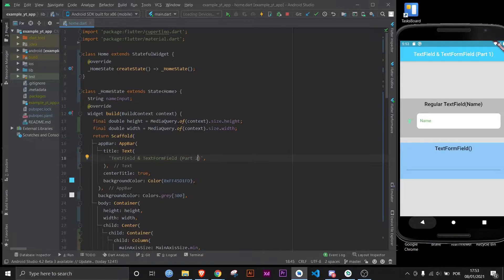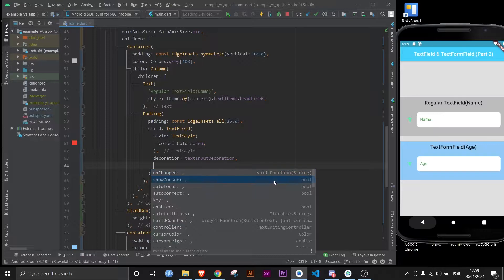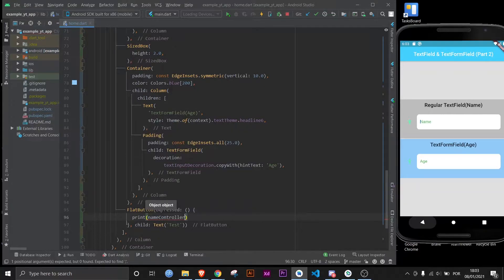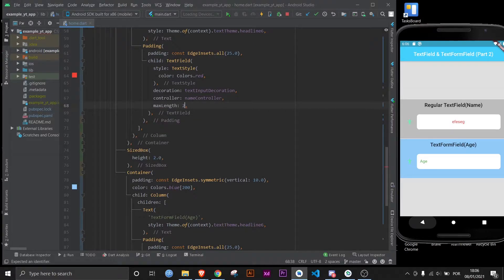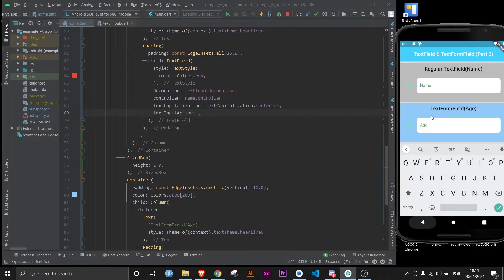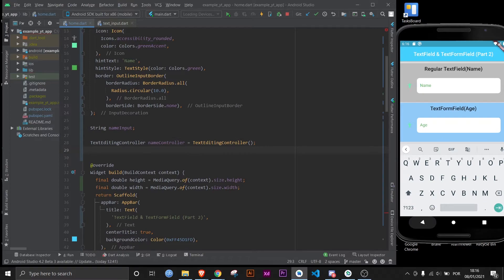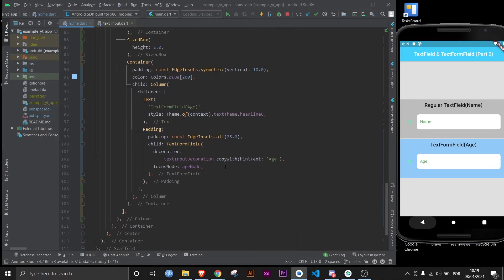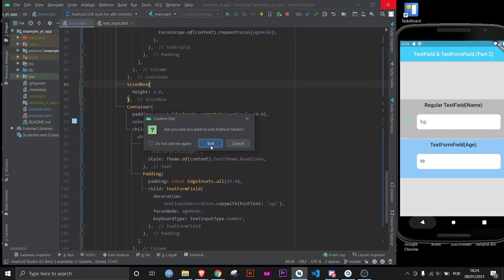Flutter - TextField and TextFormField - Part 2/2: Functionality (Text Input Widgets)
In part 1 you learned how to style and decorate your TextFields and TextFormFields. But now, you will learn how to use forms in Flutter!

In part 2 you will learn how to use the following properties:

autofocus:
textAlign:
keyboardType:
maxLength:
textCapitalization:
textInputAction:
focusNode:
onFieldSubmitted: (TextFormFields)
OnSubmitted: (TextFields)

So, click play and start learning from this Flutter tutorial designed for beginners!